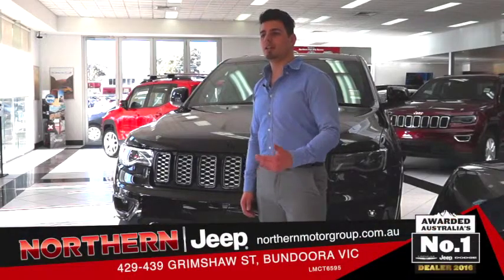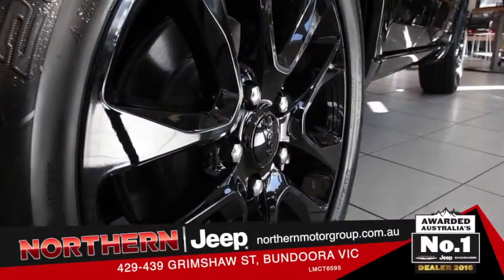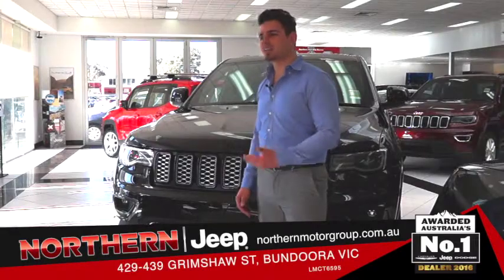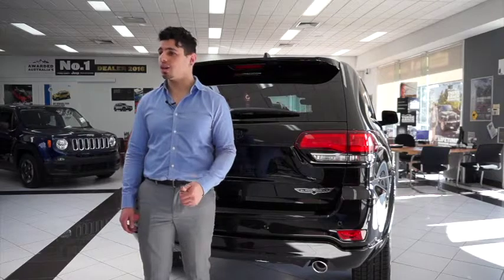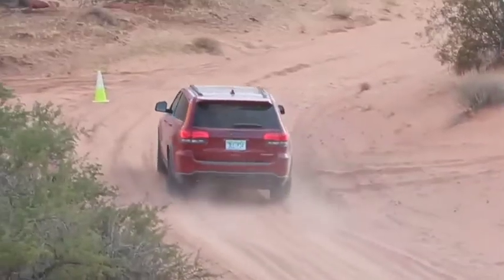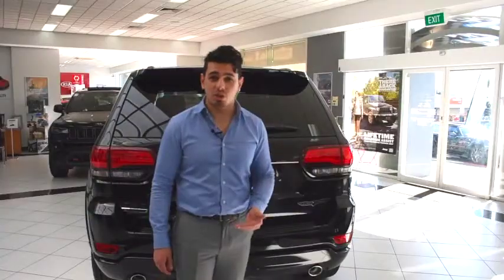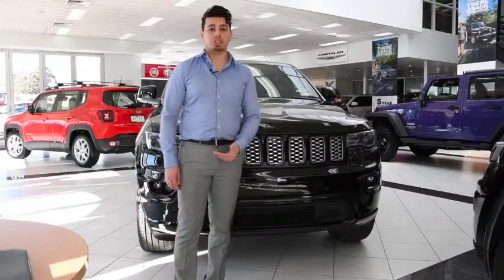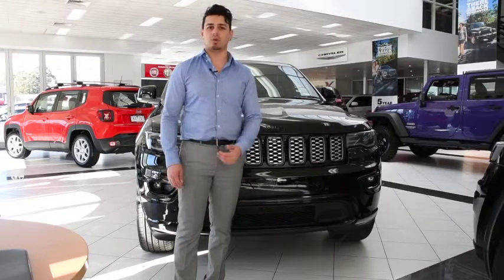Northern Jeep Blackhawk Walk Around